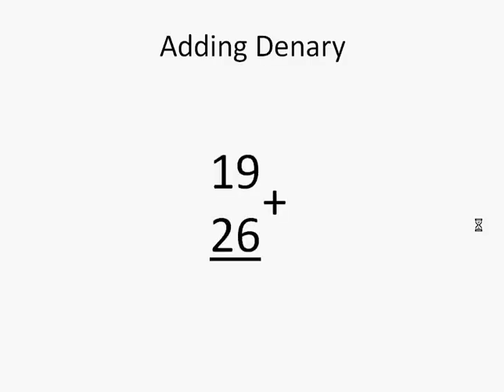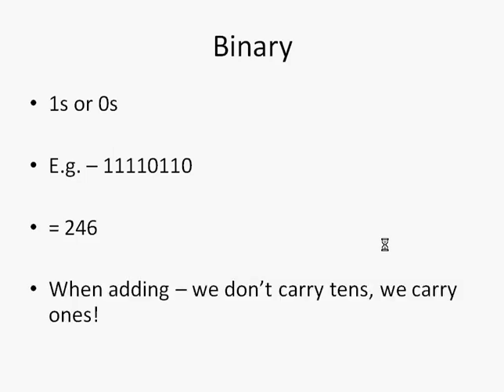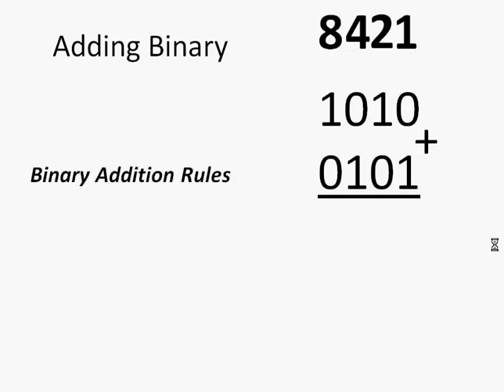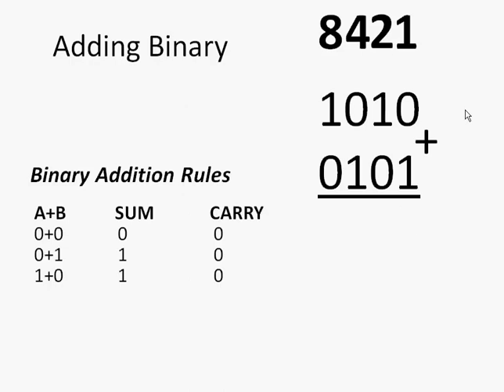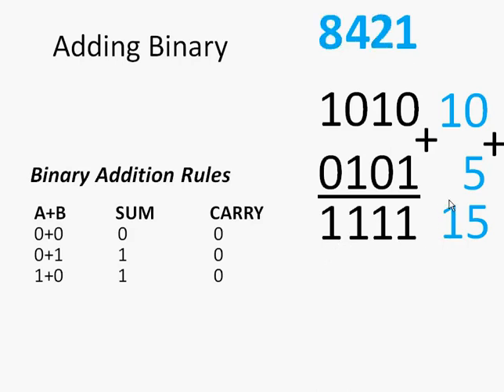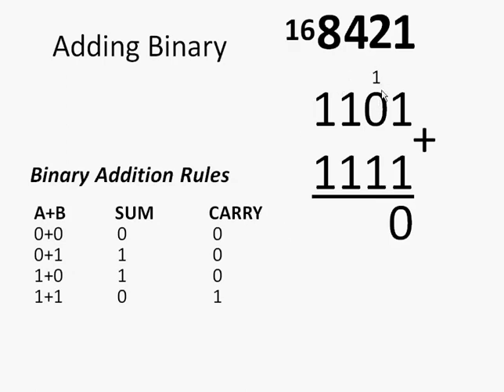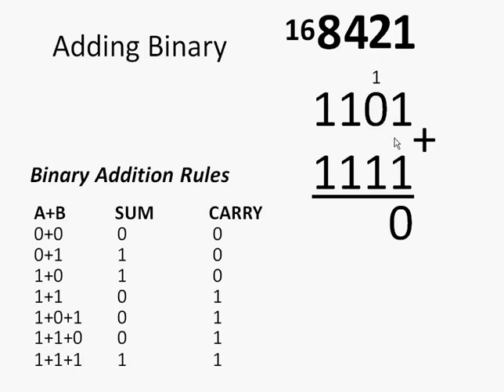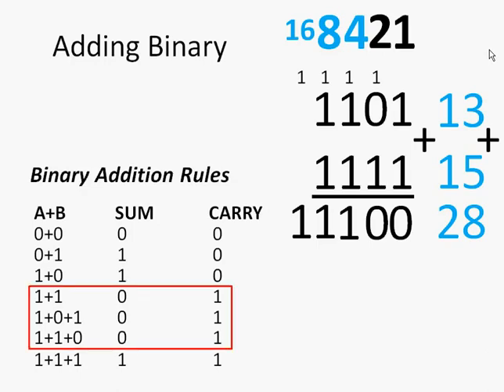023 Binary Arithmetic Part 1 Binary Addition